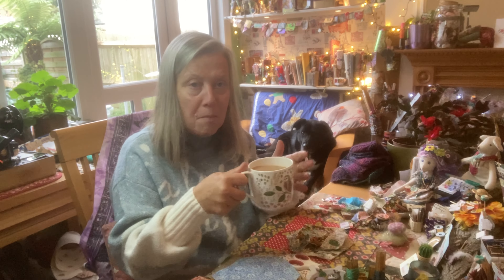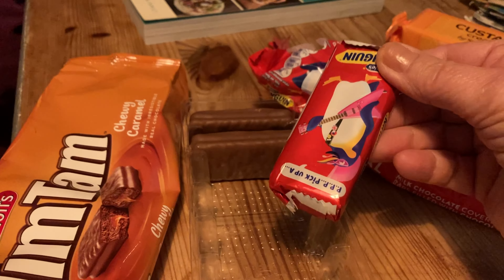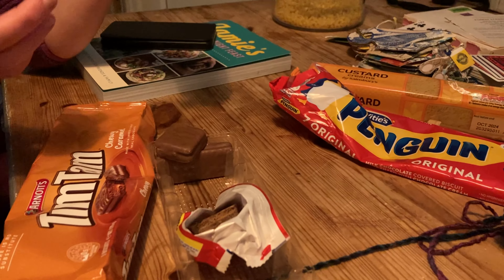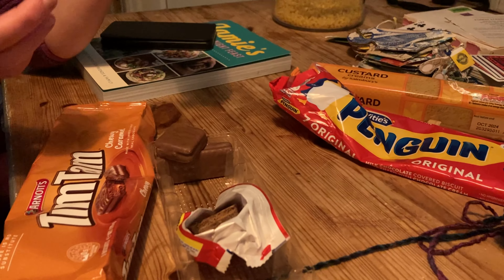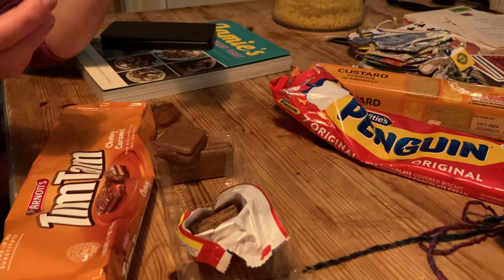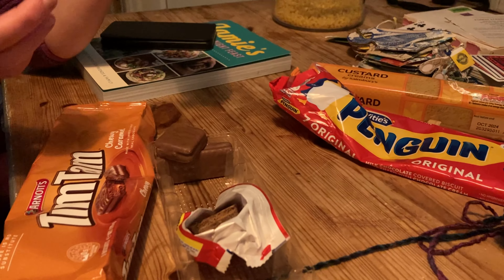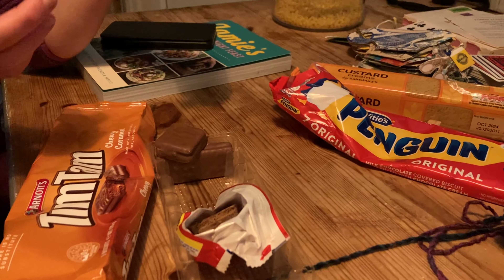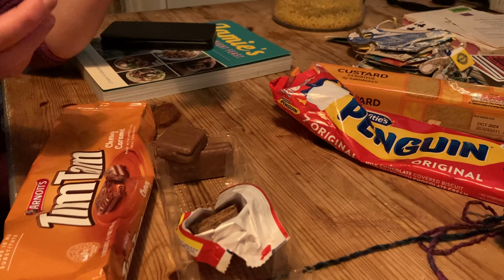slowstitch whimsical birdhouse & fabric journal page reuse fabric scraps 🧵 PROCESS VIDEO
Let’s have a gentle and quiet time stitching together, grab a cuppa 🫖 and pop your feet up.  I will be creating the whimsical bird house and a page for it in my latest fabric journal.